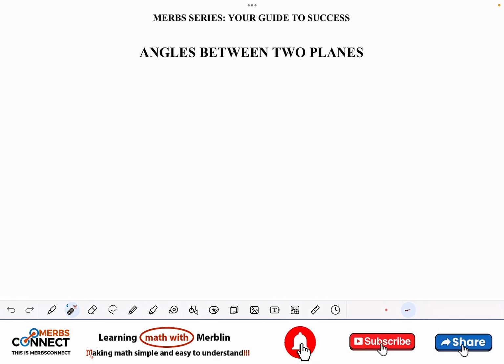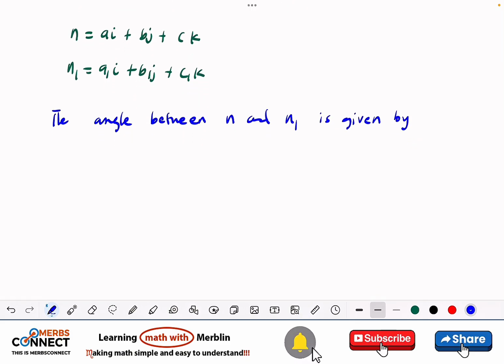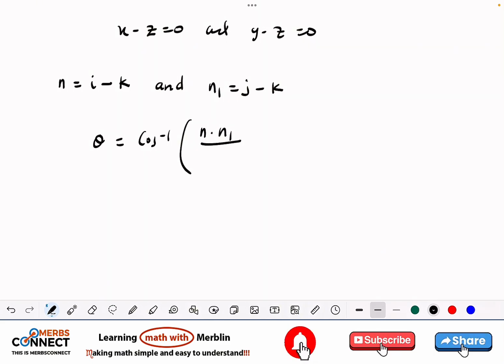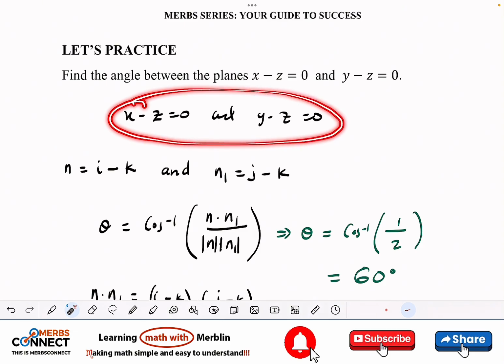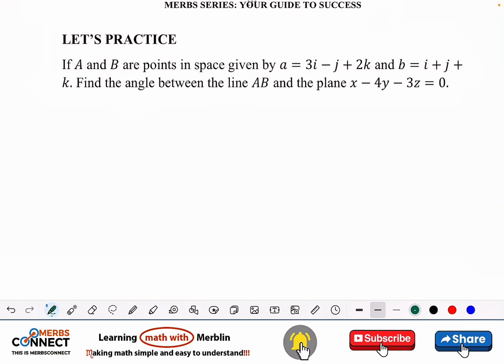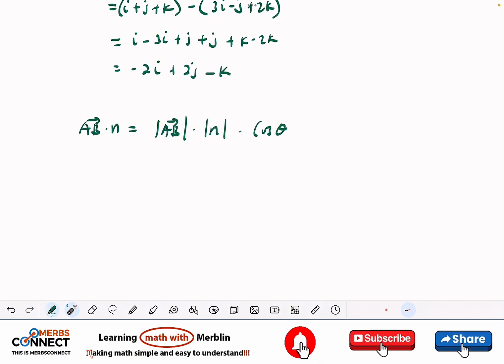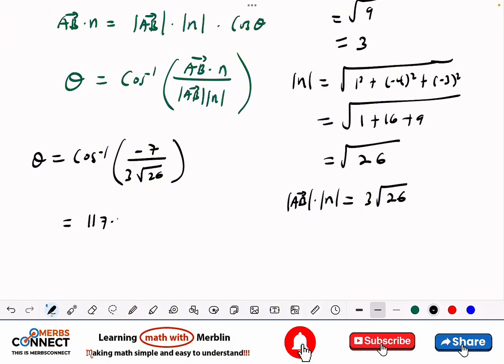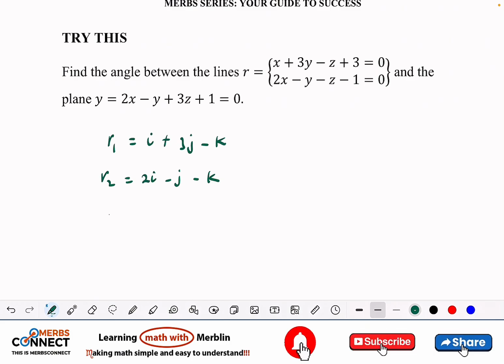Angles Between Two Planes & Between a Line and a Plane | Step-by-Step Examples + Try Questions!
Angles Between Planes and Lines – Explained with Examples!

In this video, we explore how to calculate the angle between two planes and the angle between a line and a plane using vector principles and formulas.

🎯 Topics Covered:
      A formula to find the angle between two planes using their normal vectors
      Steps to find the angle between a line and a plane
      Geometrical interpretation of these angles
      Solved examples + Try-it-yourself questions
      Tips for common exam mistakes

🧠 This topic is essential in 3D geometry, engineering graphics, and physics applications.

📌 Perfect for:
      MAT 202 students
      Engineering & physics students
      Anyone learning 3D vector geometry

🎒 Grab your pen and notebook – and let’s master this!